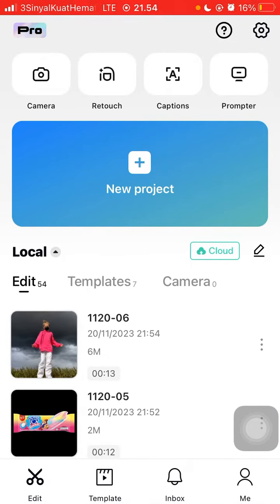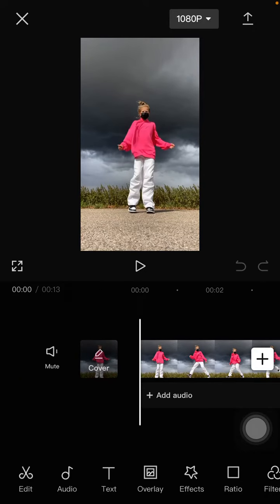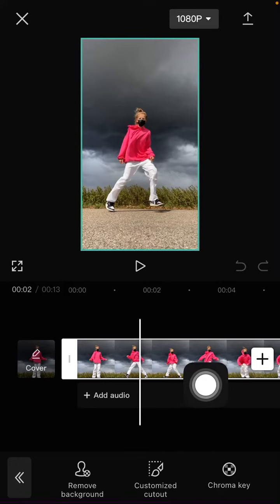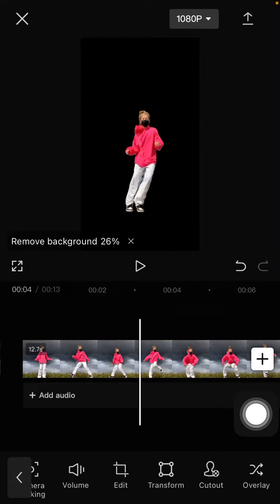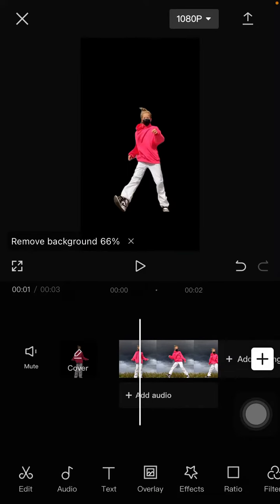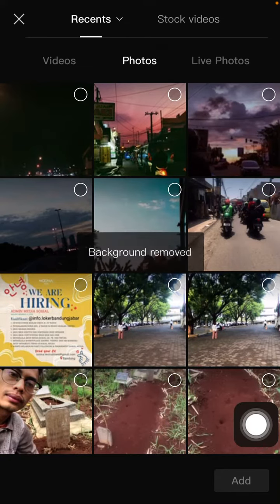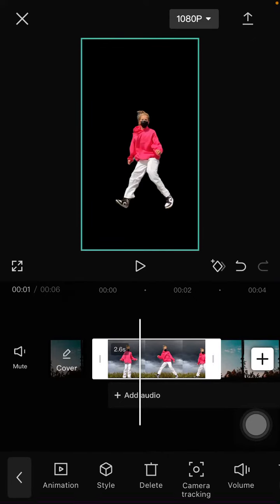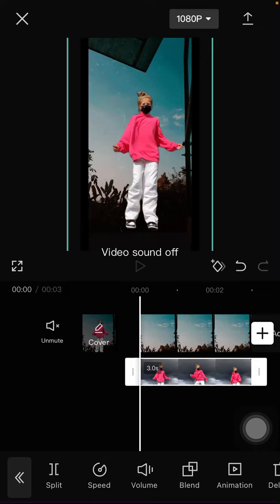~ Transform Your Videos Instantly: Learn the Secrets to Changing Backgrounds in CapCut Apps!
Welcome to a video revolution! In this tutorial, we're diving deep into the magic of CapCut Apps, unveiling the secrets to transforming your videos instantly by changing backgrounds. If you've ever wondered how to add that extra flair to your content, you're in for a treat.

🚀 Unlock the Potential with CapCut: Transform Your Videos with Ease!

Discover the step-by-step process of changing backgrounds in CapCut Apps and witness the incredible impact it can have on your content. From enhancing visual appeal to creating a unique atmosphere, we've got you covered.

Why Change Backgrounds in CapCut?
Changing backgrounds isn't just a trend; it's a game-changer. Whether you're a content creator, vlogger, or just someone who loves sharing moments, this tutorial is tailored for you. Learn how a simple background switch can breathe new life into your videos, making them stand out in the crowded digital landscape.

Step-by-Step Guide: Mastering CapCut Background Transitions
Follow our detailed instructions as we guide you through the entire process. We'll cover everything from selecting the right background to seamlessly integrating it into your video. No technical expertise required – just a passion for creating captivating content!

Take Action – Transform Your Videos Today!
Ready to elevate your video creation skills? Let's embark on this creative journey together.

Get ready to transform your content – the CapCut way! 🎥✨